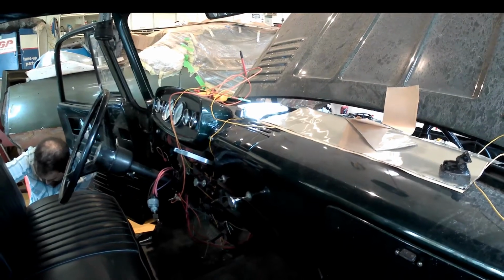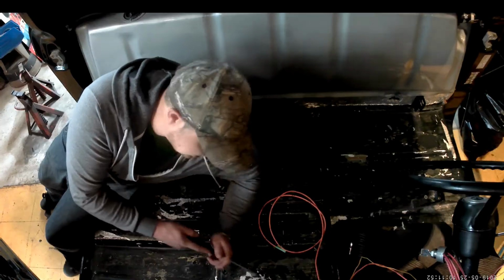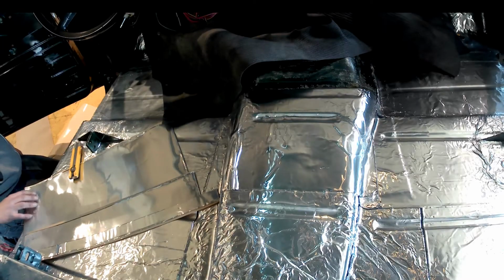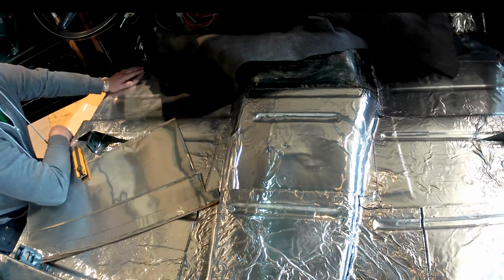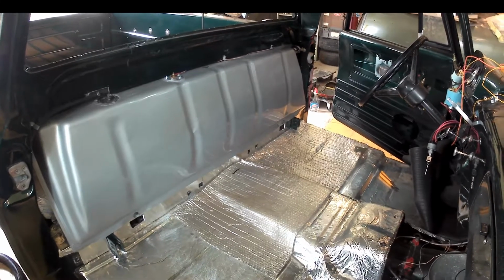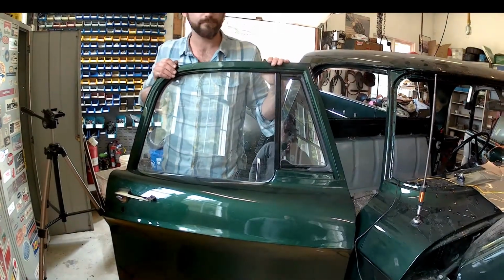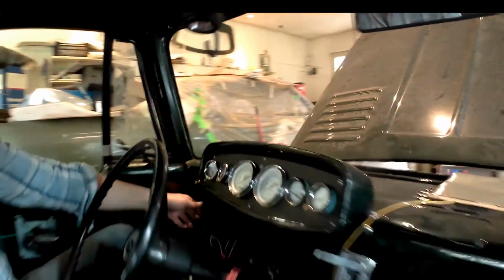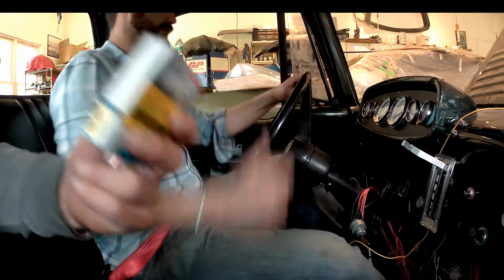1965 Dodge D100 | EP#08 | Bench Seat & Sound Deadening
1965 Dodge D100 – Bench Seat Install & Sound Deadening

We removed the gas tank to install the Boom Mat (Dynamat). After that went down we reinstalled the gas tank, seat belts and bench seat!

Feels so good to sit in this truck! One big step closer to getting this thing done!!

Produced By: Heartboy
(FREE) Booba ft. Damso Type Beat x Free French Type Beat - 'Mardi' | Free Type Beat 2019 😈😈 (Chuki x Jaysx15)
Chuki Beats - "CHAPO" | Mexican Type Beat 2018 / Chill Trap  Beat 2018 (FREE) (Prod. Chuki Beats)